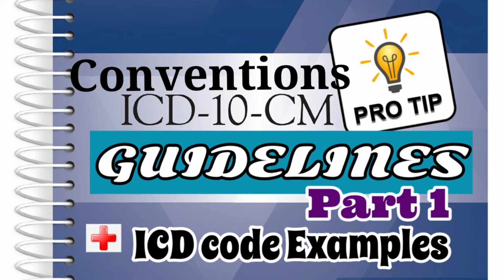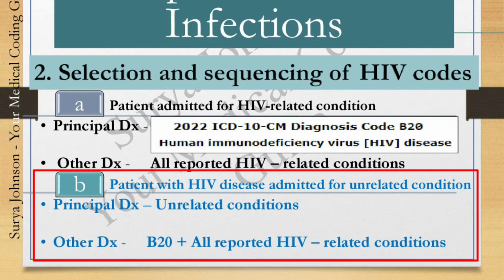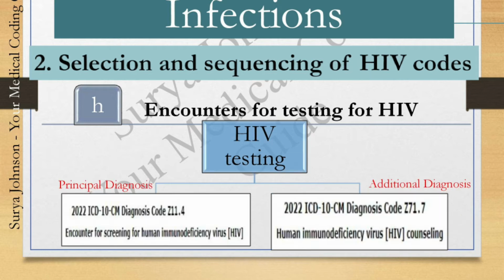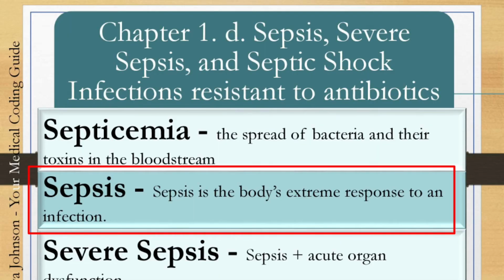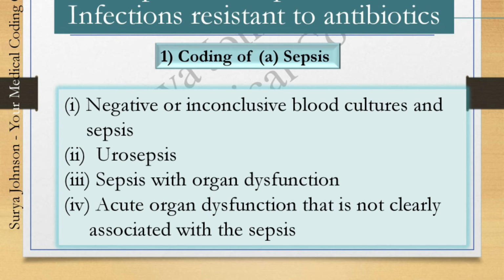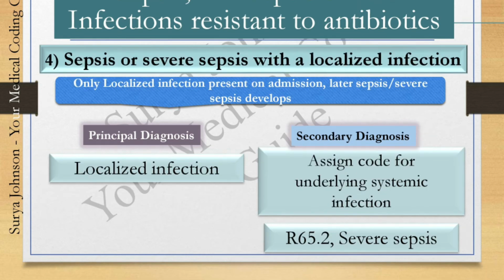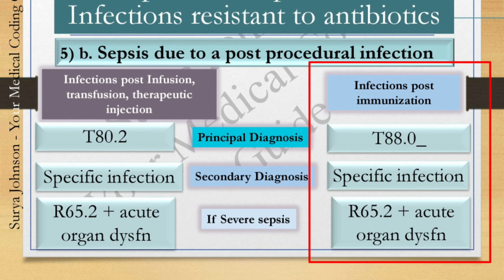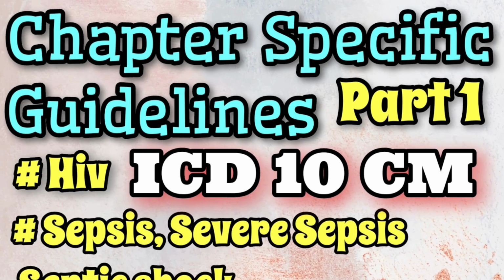ICD-10-CM - Chapter Specific Coding Guidelines - PART 1 - HIV, SEPSIS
In this video, you will learn:

ICD 10 CM – CHAPTER SPECIFIC CODING GUIDELINES

1. Chapter 1: Certain Infectious and Parasitic Diseases (A00-B99), U07.1, U09.9

a. Human Immunodeficiency Virus (HIV) Infections
1) Code only confirmed cases
2) Selection and sequencing of HIV codes

b. Infectious agents as the cause of diseases classified to other chapters

c. Infections resistant to antibiotics

d. Sepsis, Severe Sepsis, and Septic Shock Infections resistant to antibiotics
1) Coding of Sepsis and Severe Sepsis
2) Septic shock
3) Sequencing of severe sepsis
4) Sepsis or severe sepsis with a localized infection
5) Sepsis due to a postprocedural infection
6) Sepsis and severe sepsis associated with a noninfectious process (condition)
7) Sepsis and septic shock complicating abortion, pregnancy, childbirth, and the puerperium
8) Newborn sepsis

You can very well share your views, ask your doubts and bring your coding related concerns in the comments below.
And I will try to clarify them based on the Coding Guidelines.

Happy Learning!